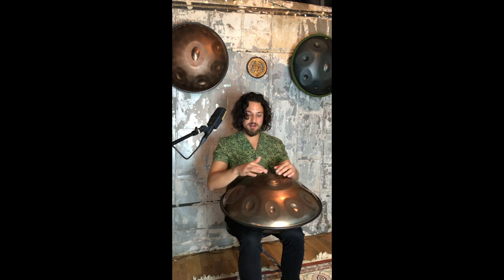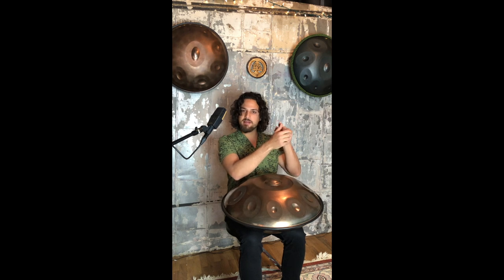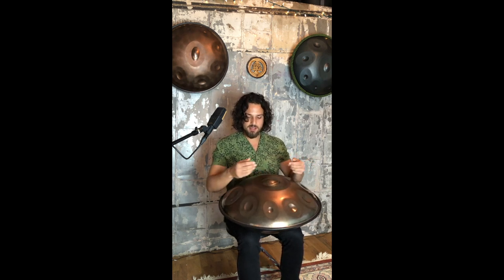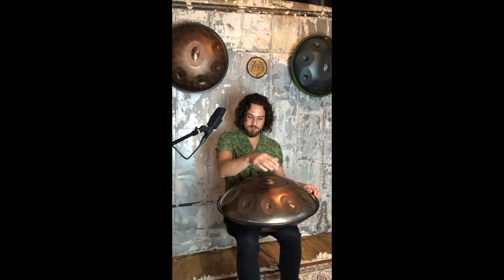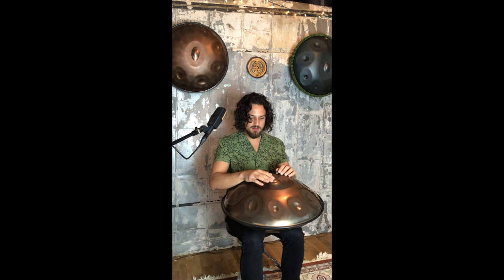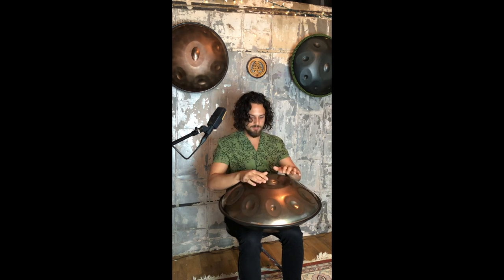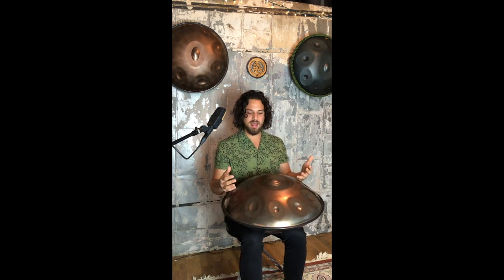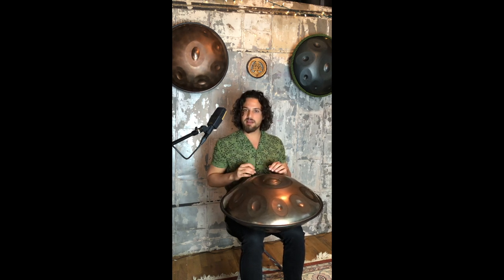HANDPAN TUTORIAL #1 "WHAT THE DING?!" (Handpan, Pantam, hang drum, Rav Drum) Lesson by Adam Maalouf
Welcome to my handpan tutorial series! The intention of this video project is spread knowledge, good vibes and love for our instrument.

Recorded music is available on Bandcamp for high quality downloads.